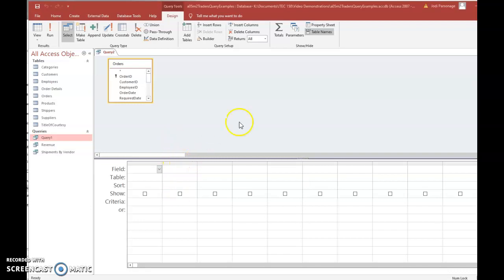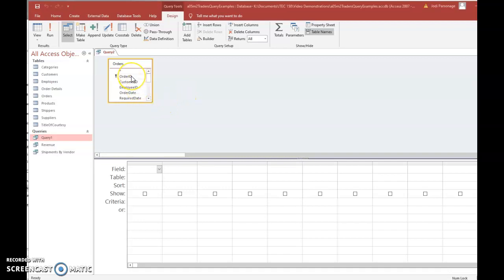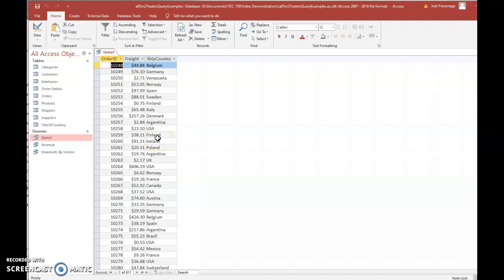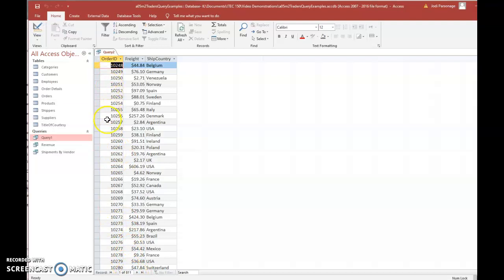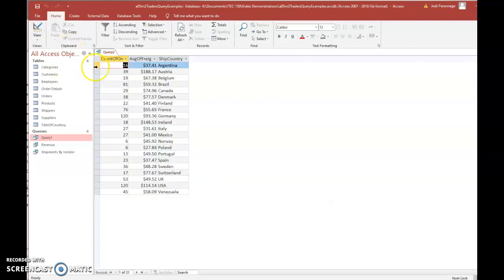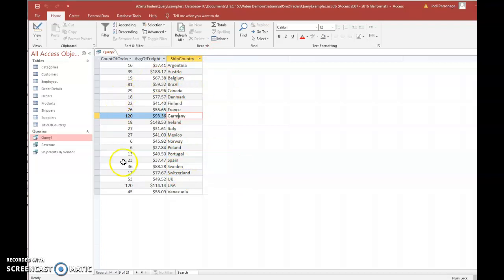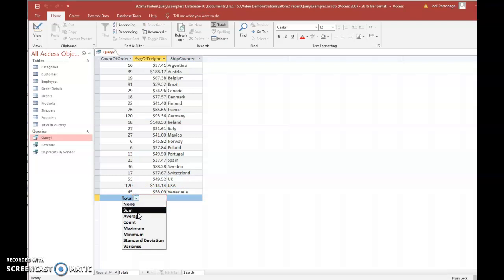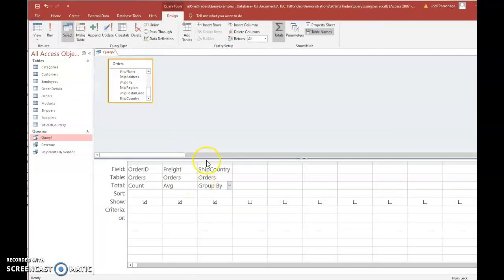Totals queries and the totals row.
This video demonstrates how to create totals queries and use the totals row.